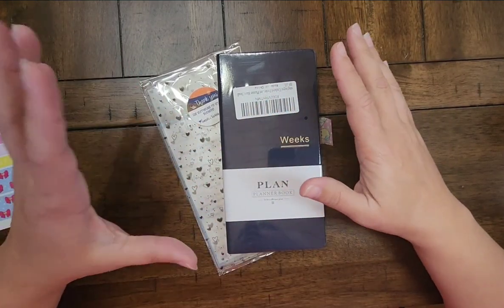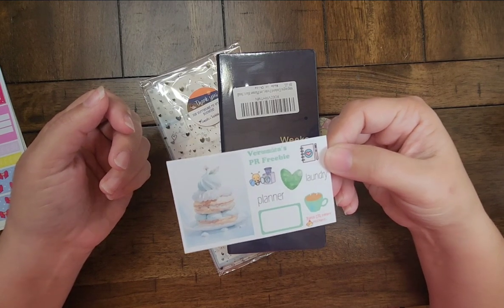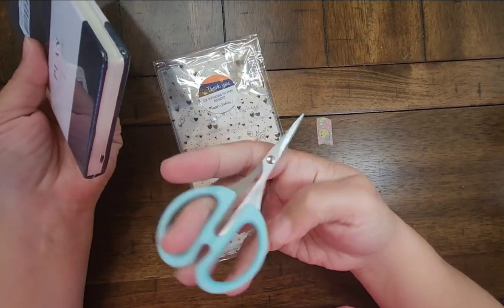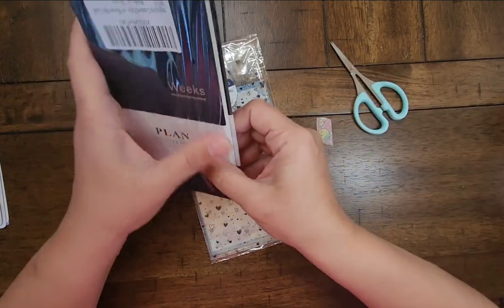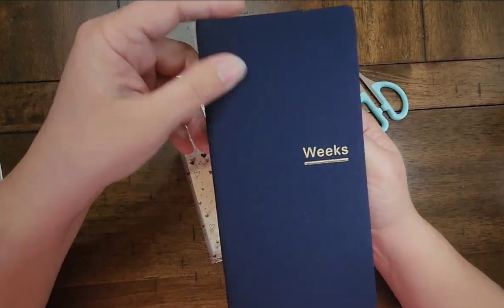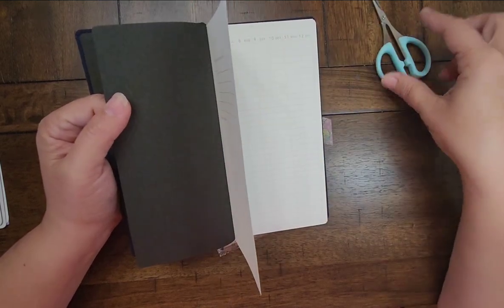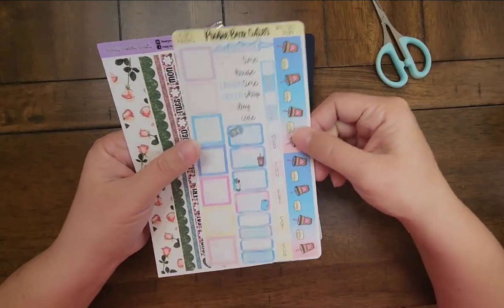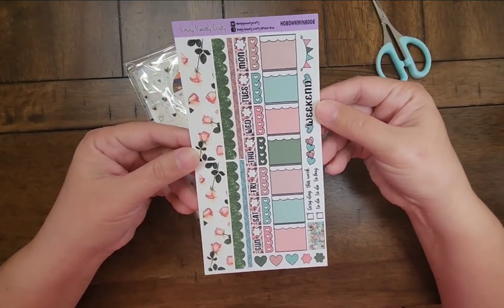Setup/Weeks/2024 Planner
Hey friends, on this video I will setup the Weeks planner I have chosen to go with for 2024.  I will everything link down below in case you want some of the same items I use. Blessings

SHOP THIS VIDEO:
BlessURHeartStickers

Use Veronica15 to save 15% on your order

AMAZON FAVORITES
* 3pack Washi Tape Organizer Rings
* My Reading Journal
* Fibron A4 Paper Cutter 12 Inch
* Sunstar Kadomaru Pro, Corner Cutter
* 24 Piece Self-Adhesive...Index Card, 3 sizes clear protecters
* Pentel EnerGel Clena Retractable Liquid Gel Pen 0.5mm
* 24 Piece Journal Stencil Set for Bullet Journaling by Zonon
* Avery Multiuse Ultra Tabs, Writable and Repositionable
* Tombow 68627 MONO Correction Tape
* STALOGY 018 Editor's series 1/2 year Notebook A5/Black
* Silhouette Portrait 3 Electronic Cutting Tool
*A5 Jelly Cover for Planners and Notebooks (Clear)
*xingtingyu Undated Pocket Weekly Planner Schedule Organizer Agenda Year Month Week Plan A6 Notebook (A6 undated Planner Blue), Small
Planner cover fits hobonichi clear planner cover with hearts planner accessories (Weeks)

LET'S STAY IN TOUCH:
Face Book : Misty Renee Melton or Happy Planning With Misty or BlessURHeartStickers